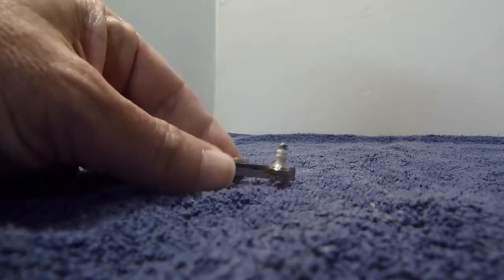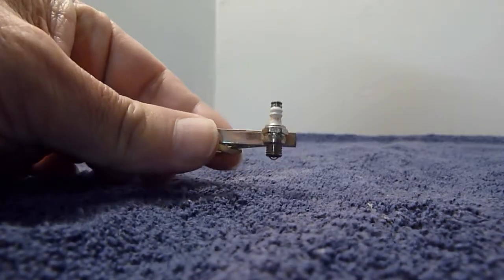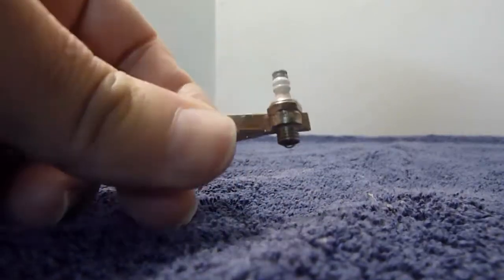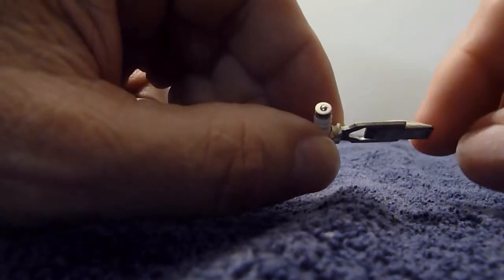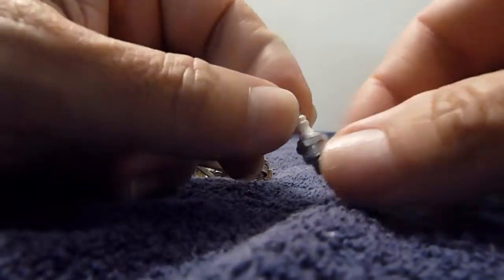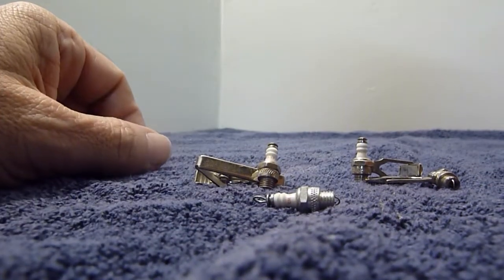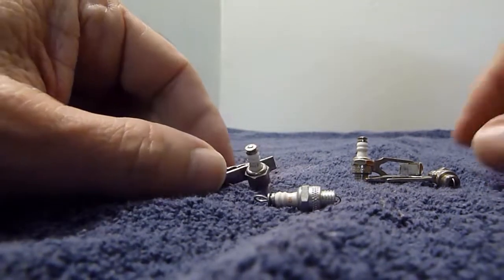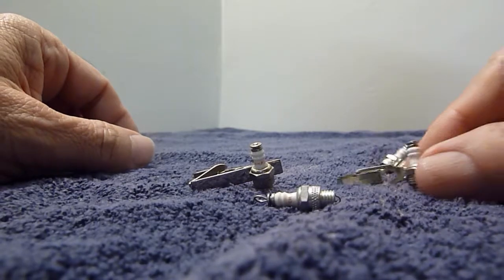This My Collection of Spark Plug Jewelry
This my collection of spark plug jewelry. Do you have any like these?